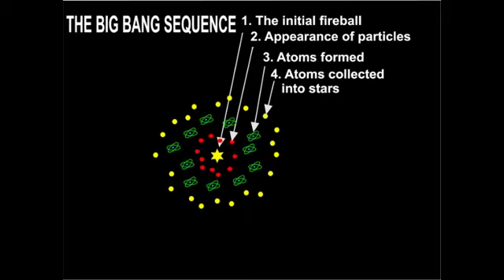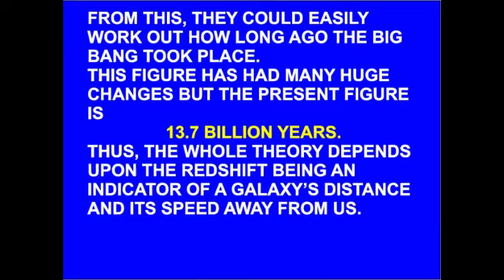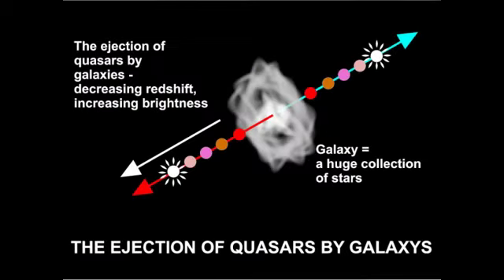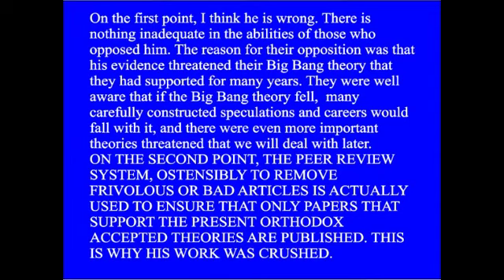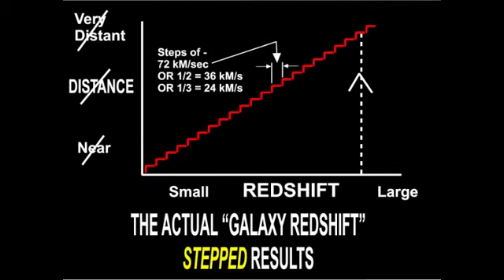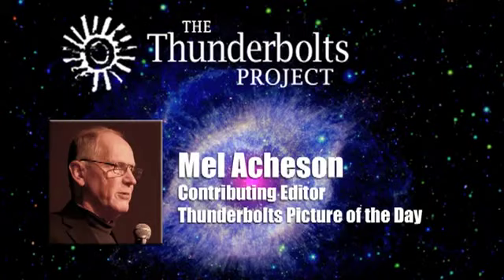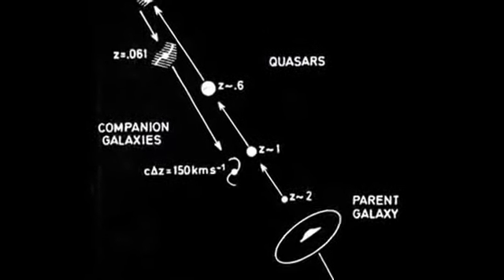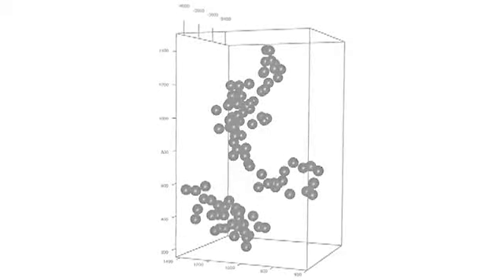Big Bang Theory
Einstein's speed limit debunked as well
Below some links (there are many others):

saw their presentation, definitely worth a look
but not as impressed as expected.
still to figure out if they're for real or hijack BB for a new level hoax